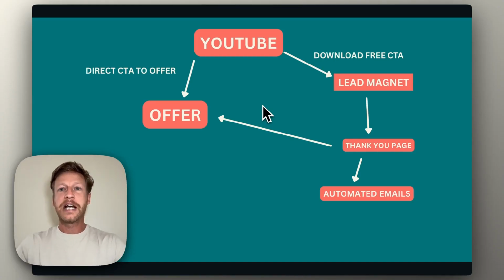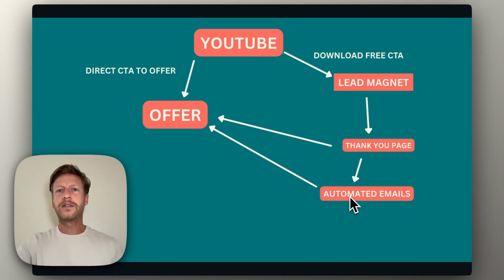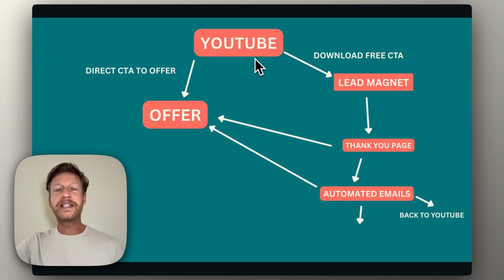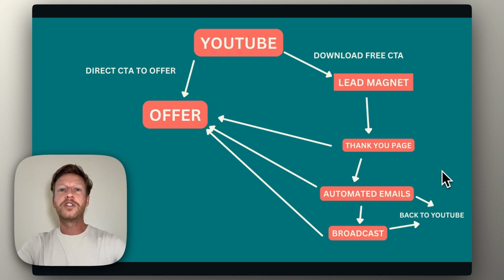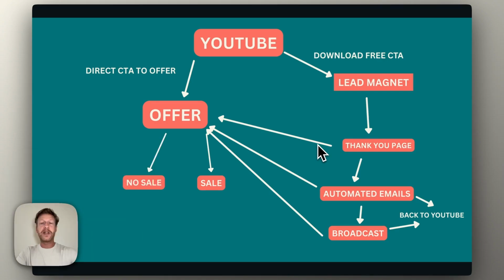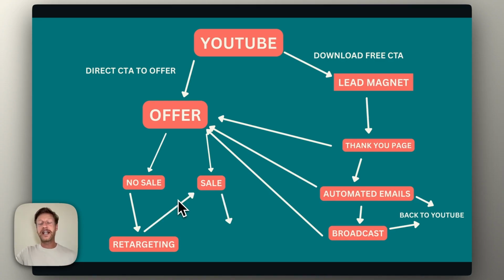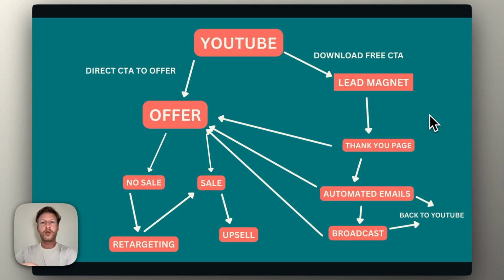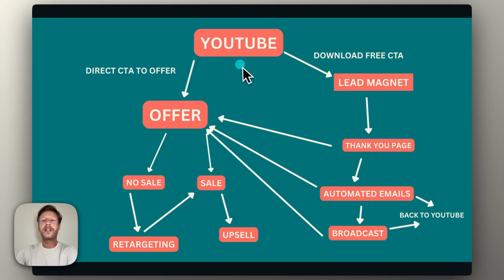The Funnel to Increase Leads, Sales, and Views (At the Same Time)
In this video, I break down the exact YouTube funnel I use to turn views into leads, leads into sales, and casual subscribers into long-term customers.

Whether you’re selling a digital product, a course, or a coaching offer, this funnel will help you balance growth and monetization without sacrificing watch time or retention.

You’ll learn:
- The two main ways to drive conversions from YouTube
- How to use lead magnets to get the first “yes” from viewers
- What to put on your thank you page to increase sales
- How to use automated and broadcast emails to drive traffic back to YouTube and your offers
- Smart ways to use retargeting to recover lost sales
- When and how to add upsells to increase customer value
- The numbers you need to track so you can scale with confidence
- How to advertise on YouTube without burning money

This is the same funnel that’s brought in hundreds of thousands of leads and helped grow a loyal audience on YouTube.